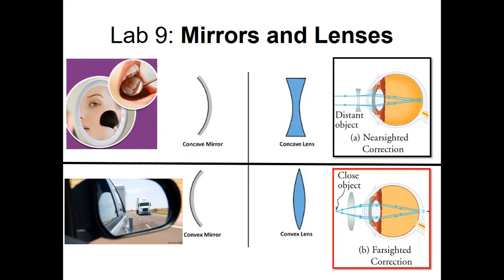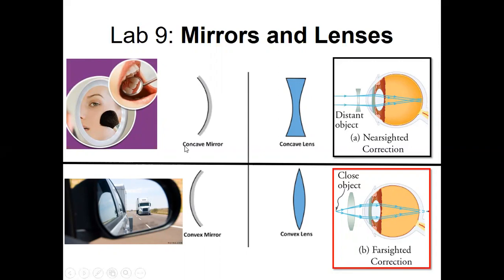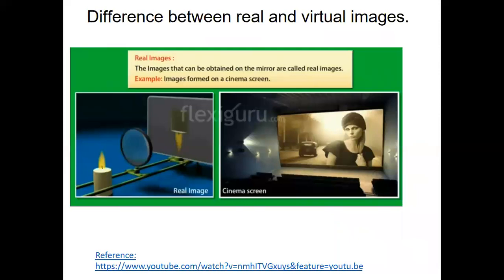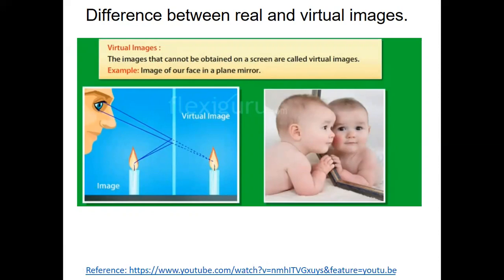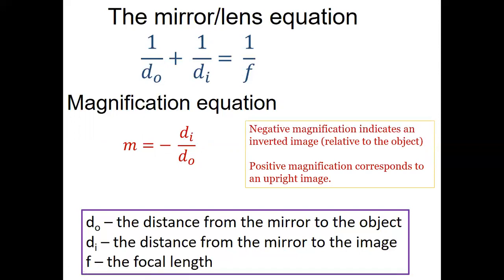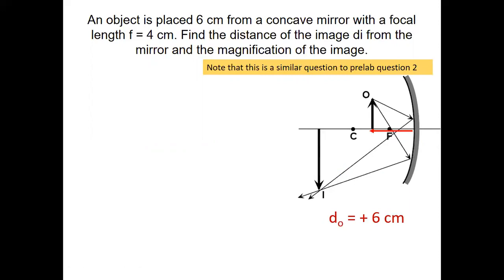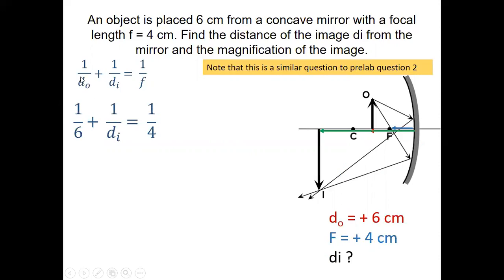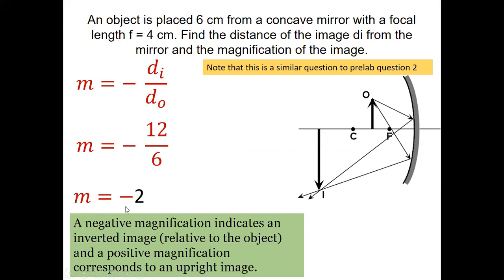202 lab 9 Mirrors and Lenses